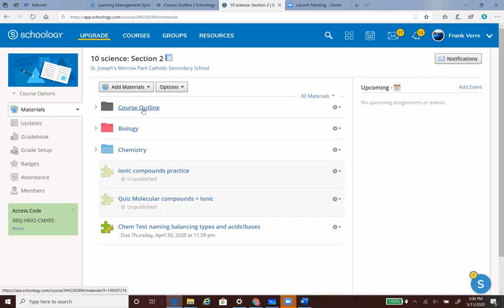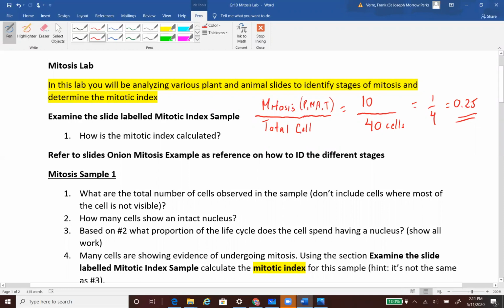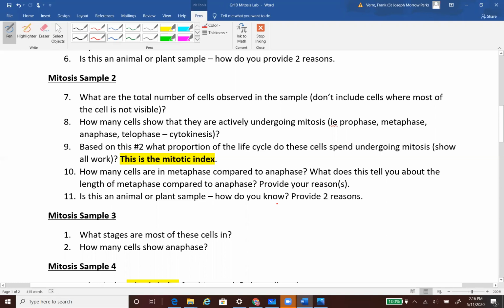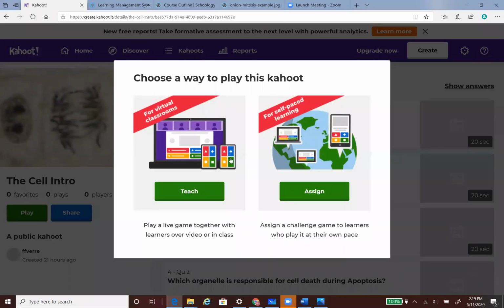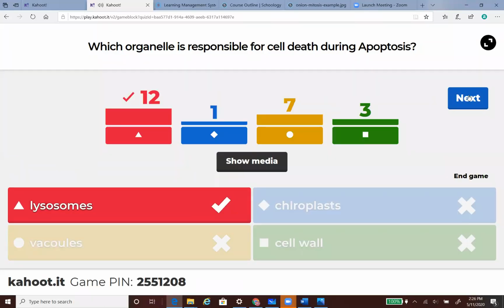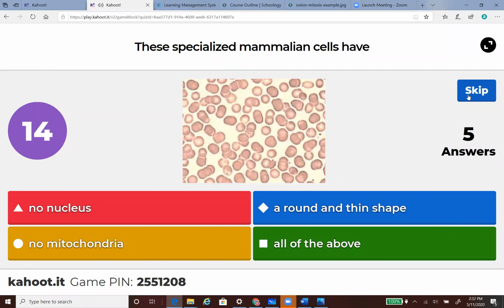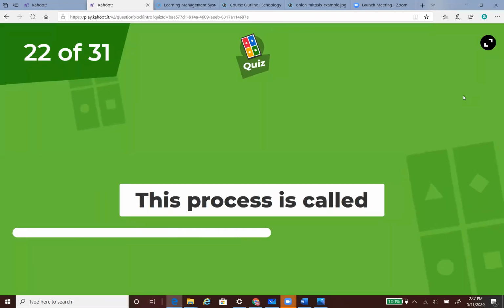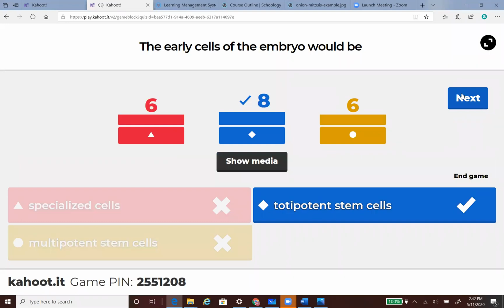mitosis lab and cell review using KAHOOT